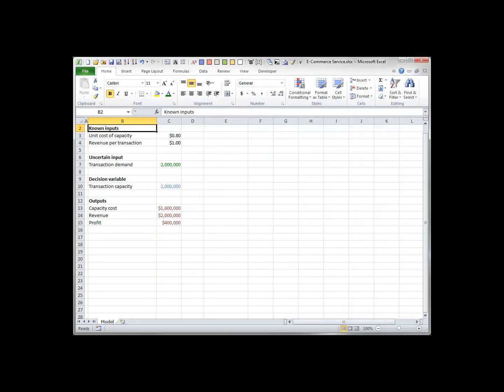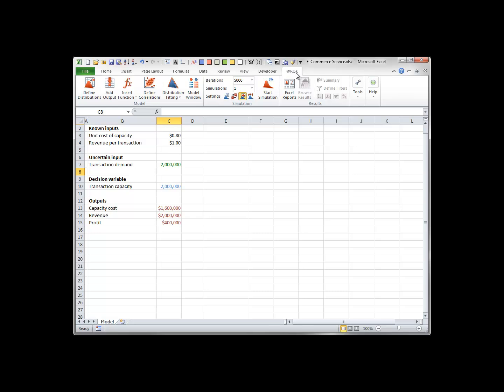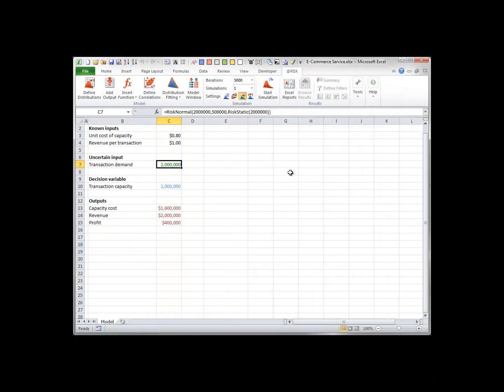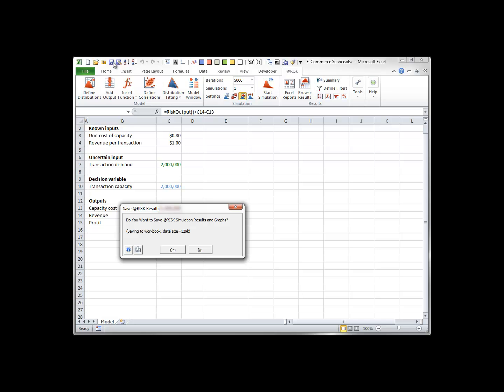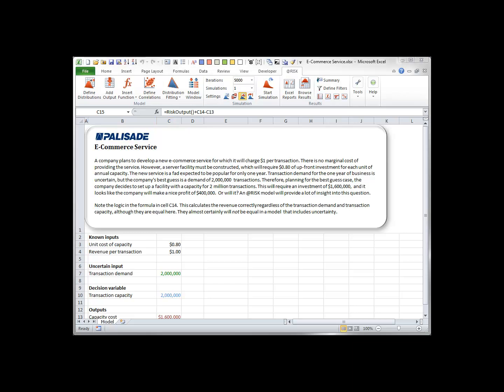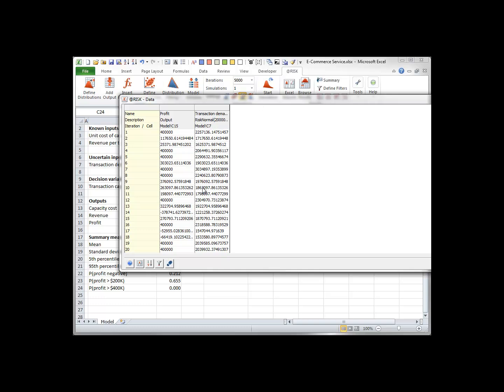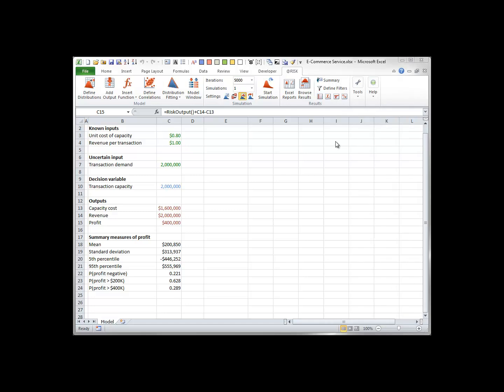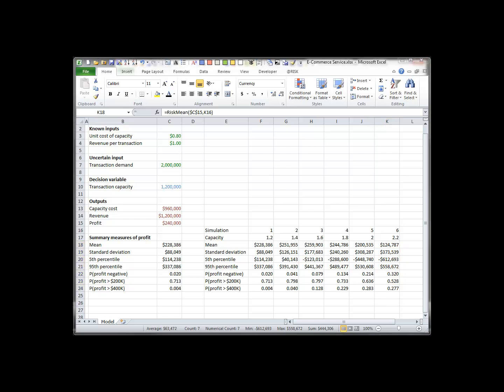Getting Started in @RISK Basic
Chris Albright explains the basics of using Palisade's  @RISK software.